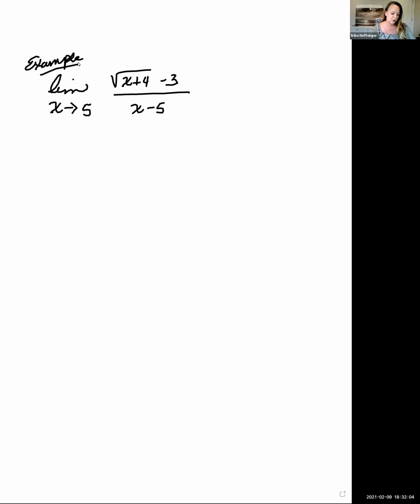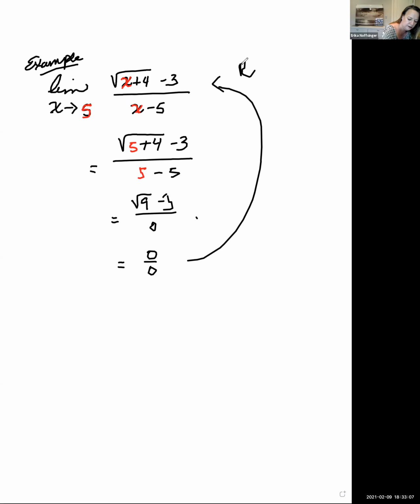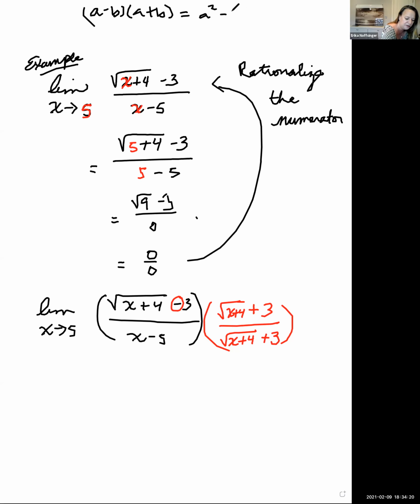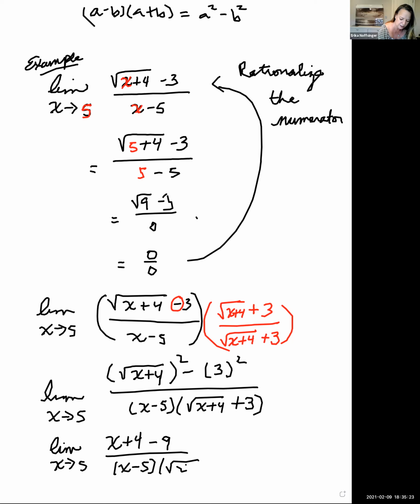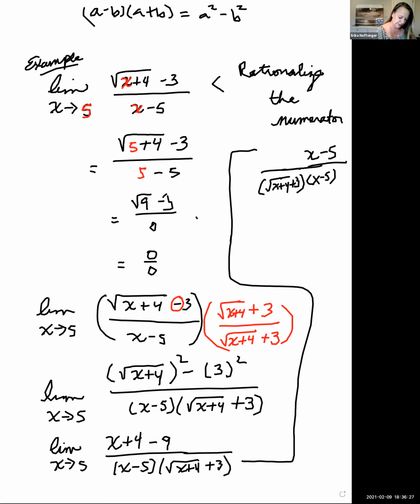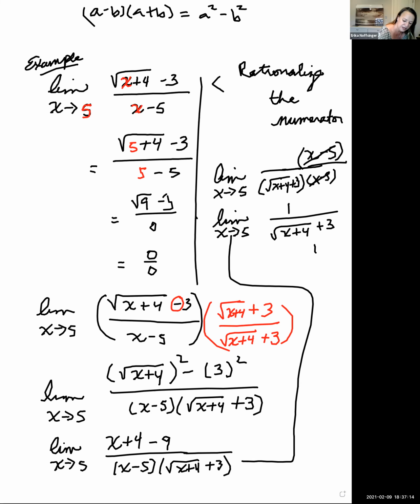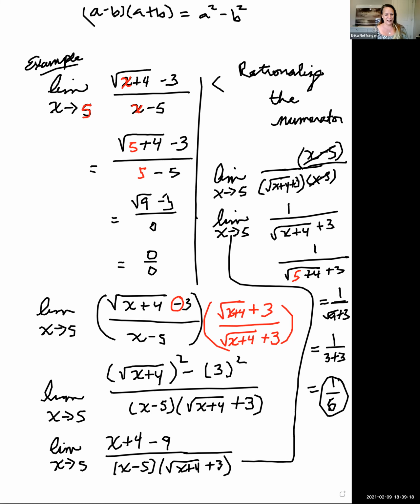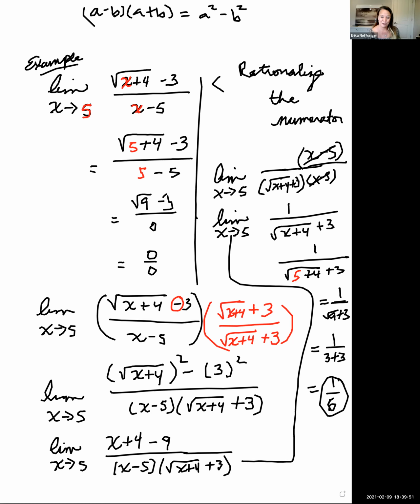Example of Finding a Limit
This is an example of finding a limit that originally gives us an indeterminant form of 0/0.  We rationalize the numerator in order to be able to find the limit.